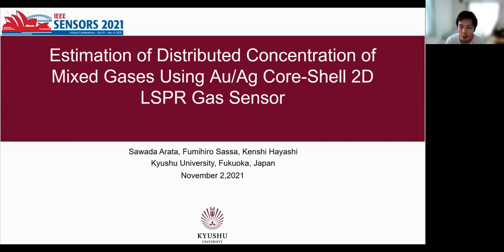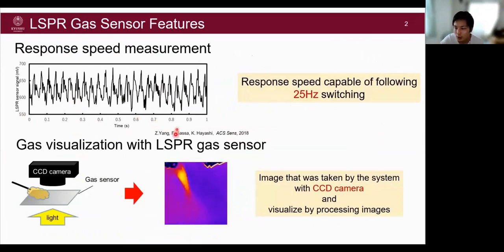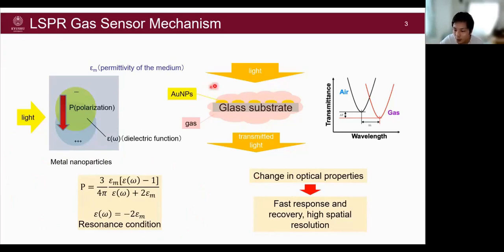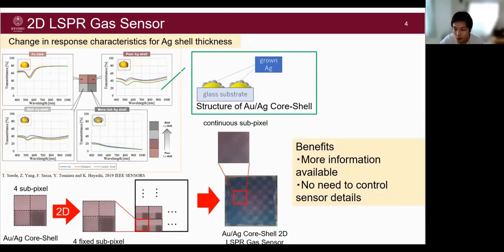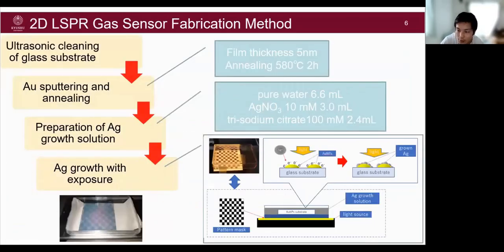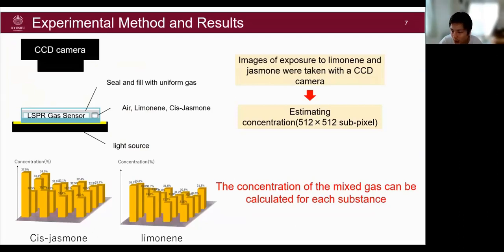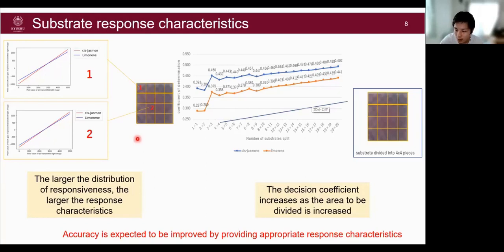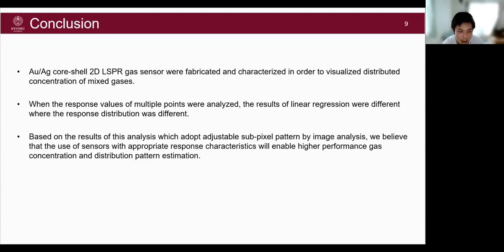Estimation of Distributed Concentration of Mixed Gases Using Au/Ag Core-Shell 2D LSPR Gas Sensor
Title: Estimation of Distributed Concentration of Mixed Gases Using Au/Ag Core-Shell 2D LSPR Gas Sensor

Author: Arata Sawada, Fumihiro Sassa, Kenshi Hayashi

Abstract: A two-dimensional gas sensor with distributed response characteristics was fabricated by depositing silver in a pattern on an AuNPs substrate, and a method to estimate multiple mixed gas concentrations using the fabricated substrate was proposed. We also proposed a method to estimate multiple gas concentrations using the fabricated substrates with linear analysis. The gas concentrations were calculated using the different response characteristics distributed on the fabricated Au/AgNPs LSPR (Localized Surface Plasmon Resonance) 2D gas sensor elements. Linear regression analysis was employed to successfully estimate the gas concentration.